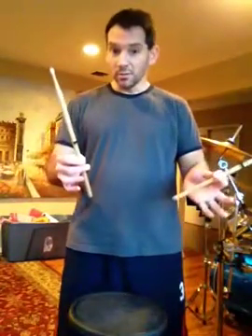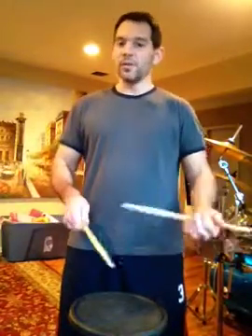Daddoesdrums: Practice Fundamentals: Stick Holding: Vid2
It's second nature to any non-intro drummer, but proper stick holding is key to successful drumming.  Give a non-drummer a pair of sticks and see how differently they grip them...usually wrong.  Lets get it right now, before we start compensating for bad technique later.